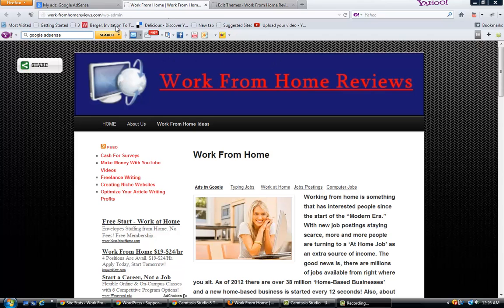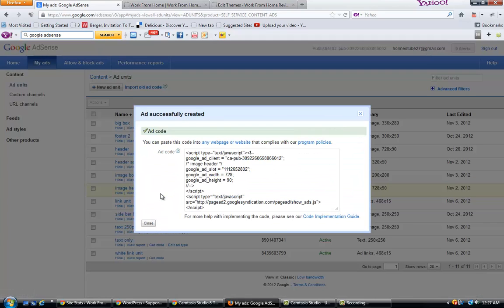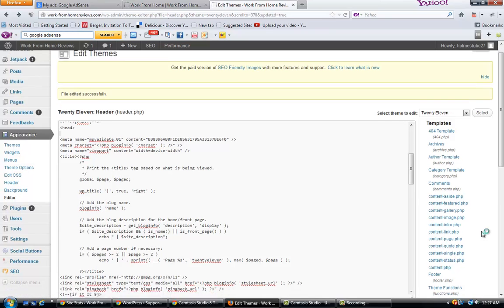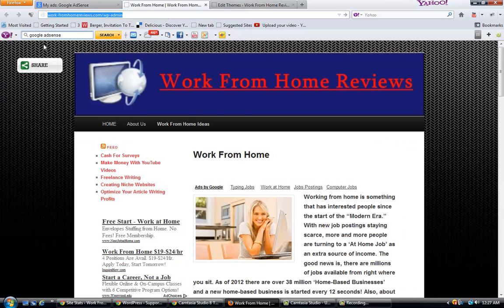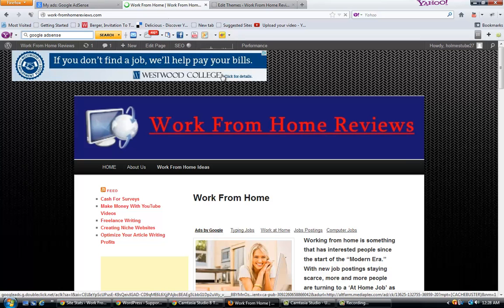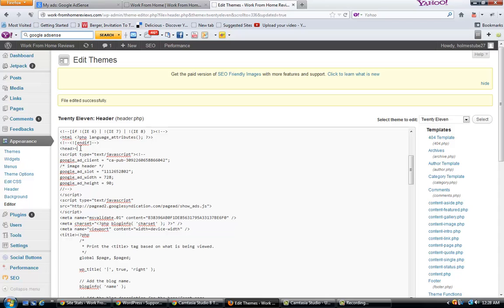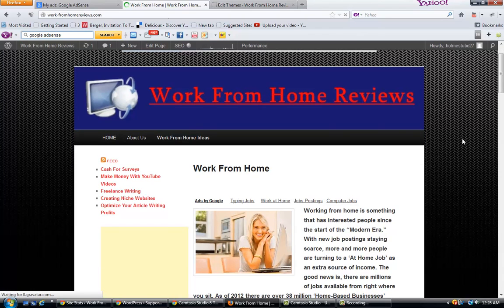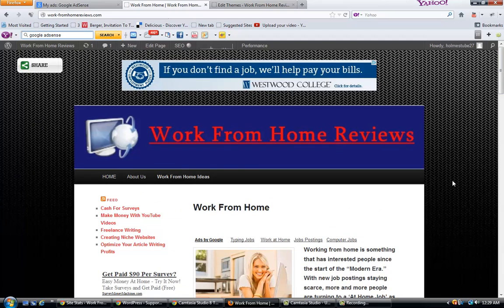How To Add An Adsense Banner To Your WordPress Header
This is a video that shows you how to add an adseanse banner or box of any kind to your header.php file. I go through the -example.com-wp-admin- and then go to appearnce, editor from the dropdown menu, and then the header.php file to add the adsense code directly into the header. I then show you how to add a break and then to center the ad.